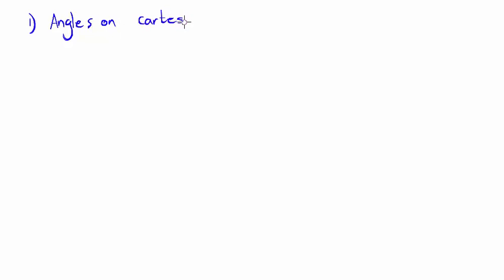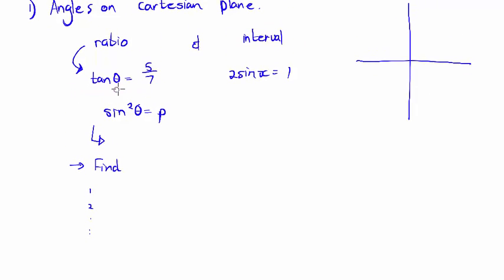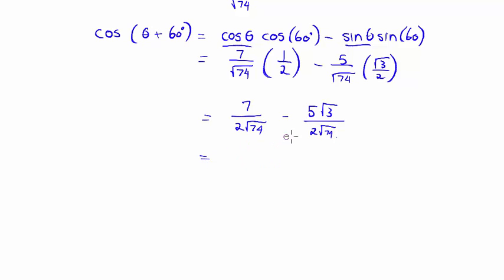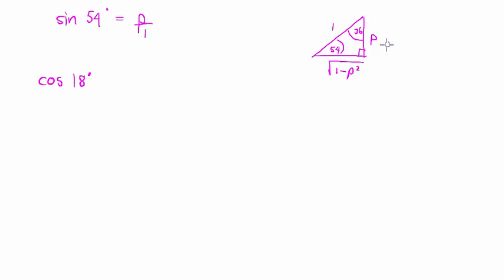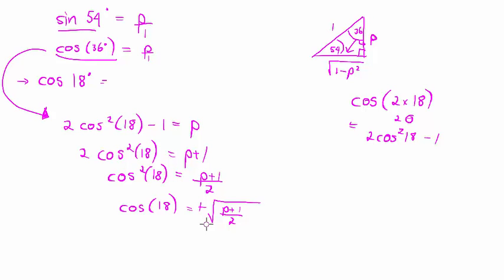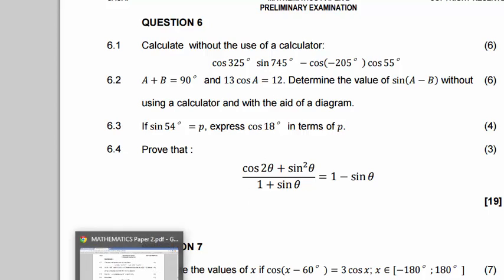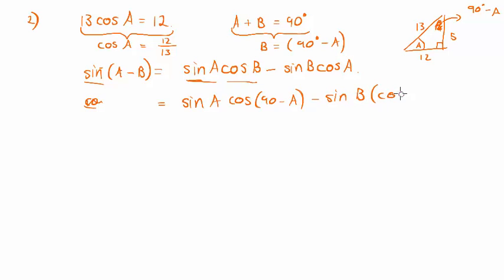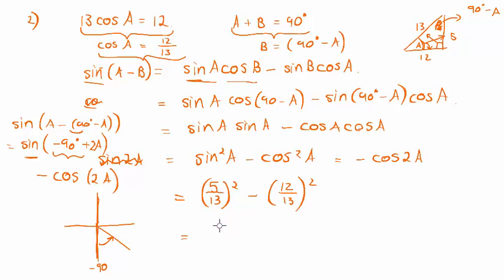Classroom Discussion | Trigonometry | Angles on the Cartesian Plane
Discussing Angles on the Cartesian Plane and using example from 2015 Prelim Exams